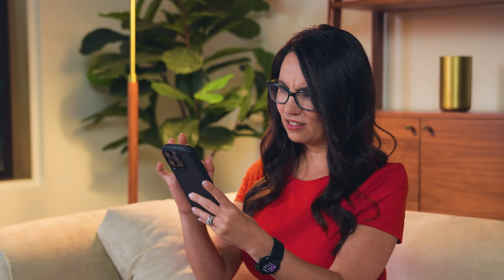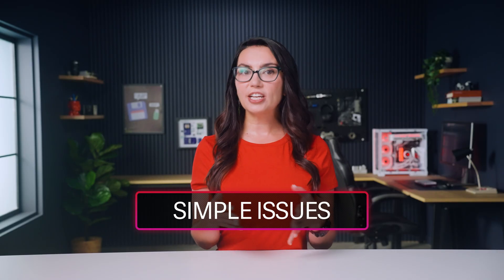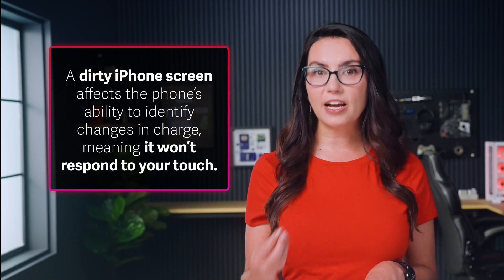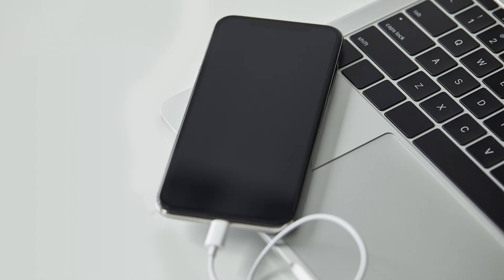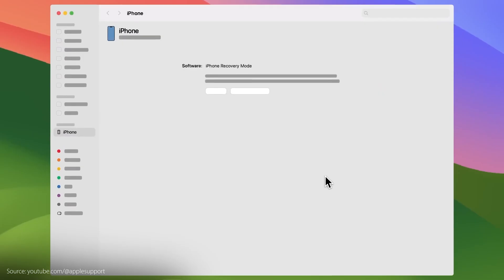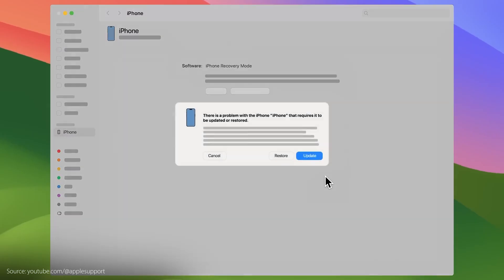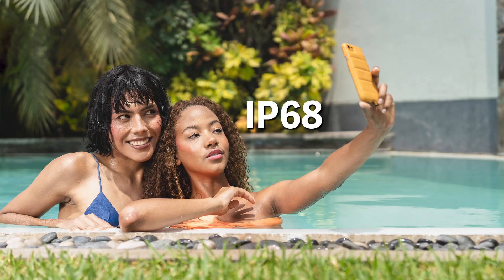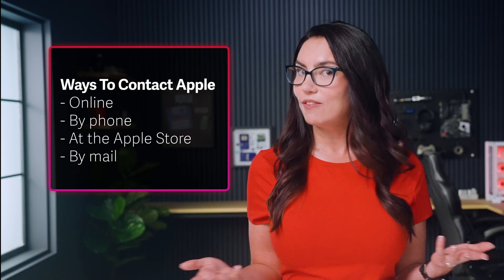How to Fix an Unresponsive iPhone Touchscreen – DIY in 5 Ep 259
Struggling with your iPhone touchscreen? Whether you are or aren’t, we have some tips that will help when you have this problem.

Simple issues
If you’re watching this video, you’ve probably already checked, but just in case—is this problem limited to a specific app? If so, the fault is probably with the app and not the phone. Try rebooting your phone so you can check.

Some wired peripherals don’t play well with general iPhone functionality. Disconnect any accessories attached to the phone and see if that’s the cause.

Is your iPhone overheating? If it’s hot to the touch, the system might not be working as intended. You can shut it down and leave it for up to half an hour to see if cooling down helps.
Touchscreens accumulate a lot of dirt. Dirty phone screens affect the phone’s ability to track changes in charge, and therefore can’t respond to your touch. Only cleaning your phone screen can fix this issue. Turn your phone off via force restart, then using a clean, damp microfiber cloth, thoroughly wipe the screen. Turn it back on and see if it now responds to your touch.

Operating system issues
If you’re still struggling, the problem may still be software-related. Even Apple’s proprietary OS is not immune to software glitches that can temporarily disable touchscreen functionality. 99% of the time, a restart will fix the issue. However, no touchscreen means a force restart is needed. Simply press and release the volume up and volume down buttons, then press and hold the side button until the Apple logo appears.

No luck? Time to do some updates. Hard to do with no touchscreen function, but not impossible. Connect your phone to your computer via USB cable. On Windows, go to Apple Devices or (or iTunes if that’s not an option). On Mac, open the Finder. Do the force restart sequence on your iPhone, holding the side button until you see ‘Connect to computer’. Locate your iPhone on your computer and when you see the option to Update or Restore, choose Update, and wait for the download to complete.
If that didn’t work, it’s time to look at the factory reset. This is a drastic course of action since it may mean formatting your phone, wiping all apps, software updates, and personal data. Go back to Finder, Apple Devices, or iTunes. Do the force restart sequence one more time, holding the side button until you see Connect to Computer, but this time you’re going to choose Restore instead of Update. After the restore is complete, you’ll have the option to set up your device as new or from an iCloud backup, if one’s available.

Technical issues
Screens are expensive to repair. Using a screen protector and phone case to keep your phone from sustaining preventable damage is prudent. However, not all protectors fit quite right. If your screen stops responding after you installed a new screen protector, try removing it to see if that makes a difference. You may need a different brand. Similarly, low-quality iPhone cases can cause displays to be unresponsive. Remove the case and see if your touchscreen works without it.
Unfortunately, sometimes damage is the cause. iPhones have IP68 ratings, meaning they’re resistant to water and dust. Resistant is not immune, so taking one in the pool is still not a good idea. Those ratings are for devices in perfect, factory conditions. Every time you knock it, drop it, or accidentally throw it, you jeopardize that IP68 rating.
You might be able to take your iPhone to Apple for repair. You can reach out online, via phone, in-person at an Apple store, or even via mail.
What are your remedies for touchscreen issues? Was there something we couldn’t cover in this video? Share your tips below!

0:00 Intro
0:36 Simple issues
1:33 Operating system issues
3:06 Technical issues